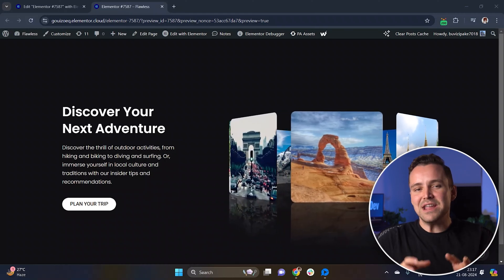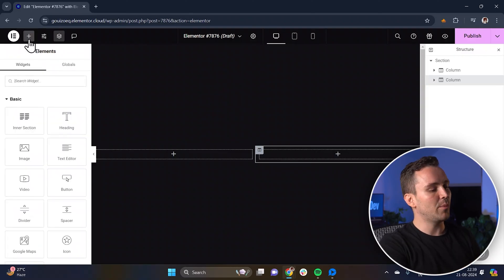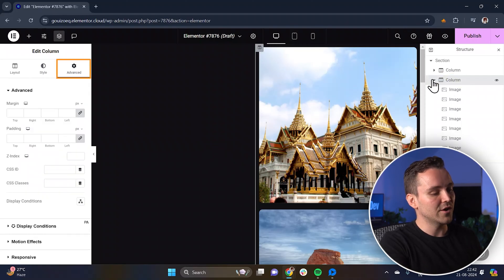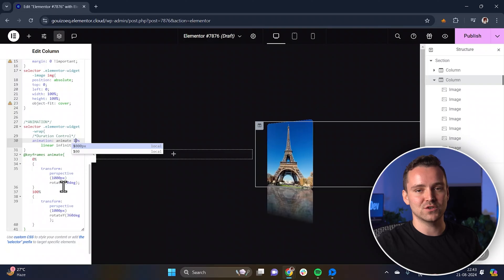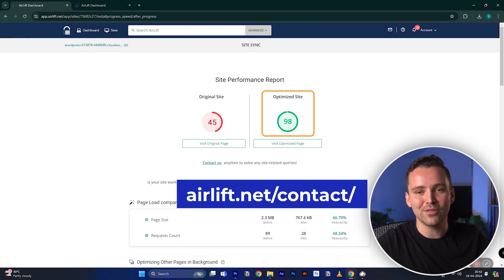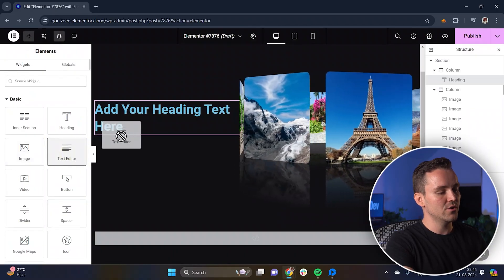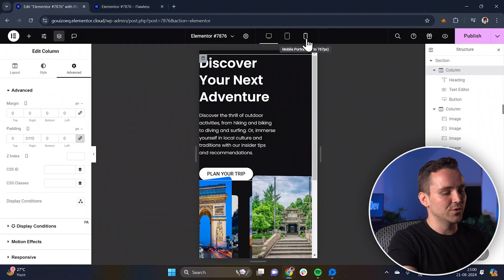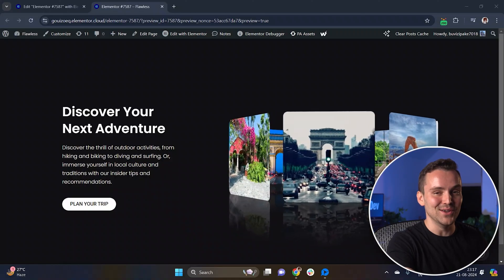Elementor - 3D Rotating Image Slider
⭐ Giveaway: Our 100% FREE plugin makes any site 3X faster In this video, I'm going to show you how to create a stunning 3D rotating image carousel for your website in using custom CSS and HTML. It’s super easy—copy, paste, and boom, you’ve got a sleek rotating carousel that looks amazing! We’ll be using some code from Jim Fahad Digital to get started. I’ll walk you through the basic setup, from adding sections and columns to customizing image animations, applying a 3D effect, and making sure everything stays responsive on mobile.

00:00 Create a 3D image gallery
00:16 Create image galler
01:53 Add 3D animation
03:01 Add 3D rotating effect
04:19 Make mobile responsive